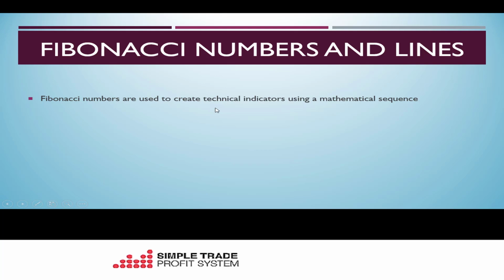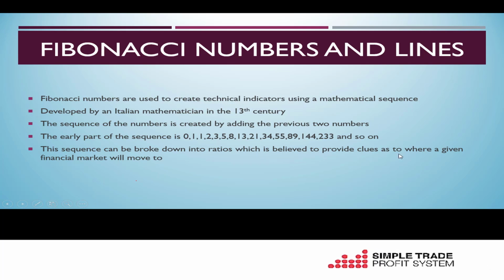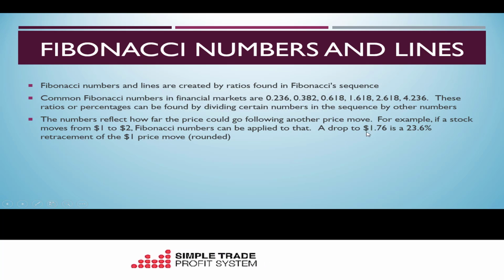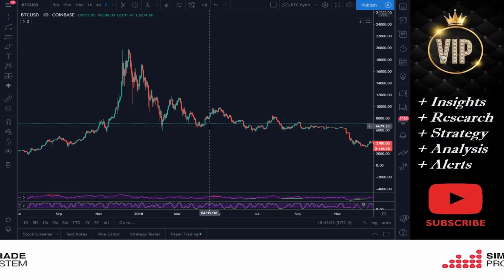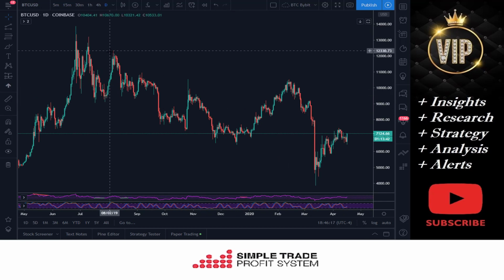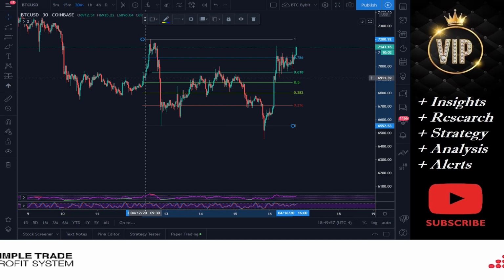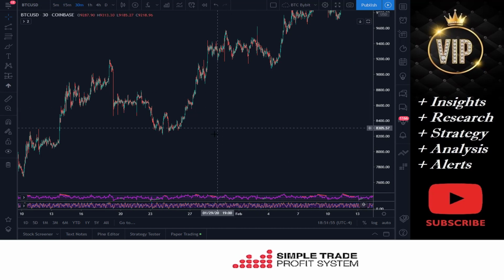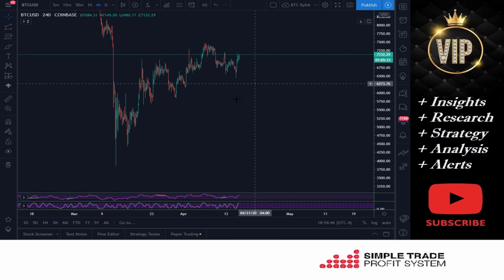Simple Trade Profit System Day 10 part A with Michael Hinkle (Fibonacci)